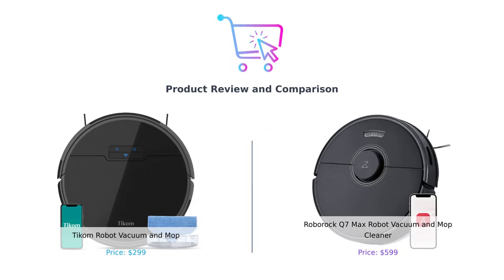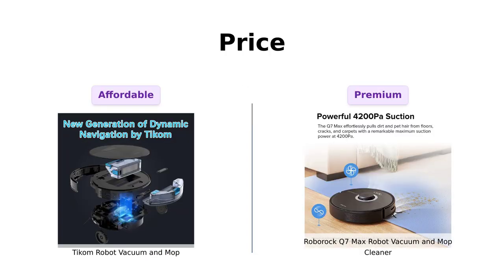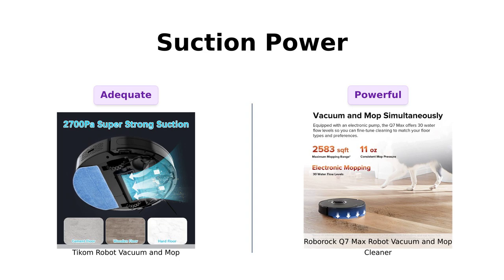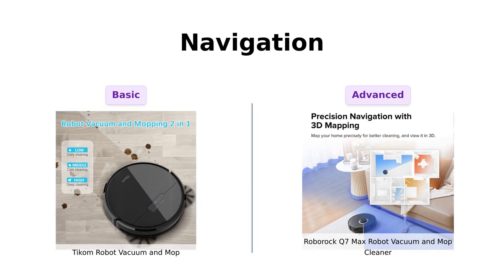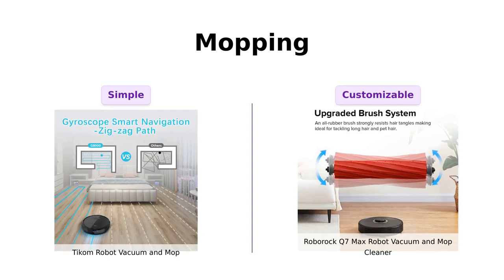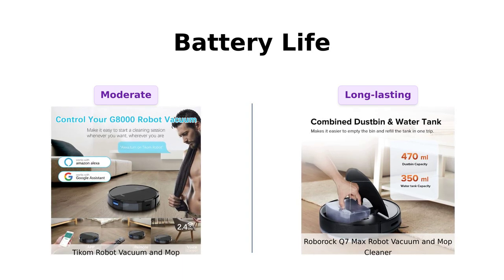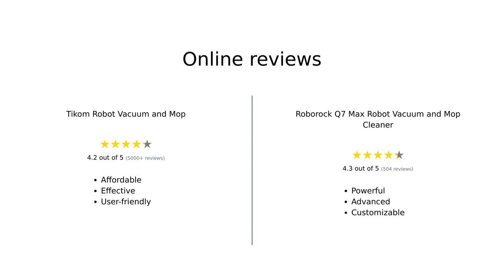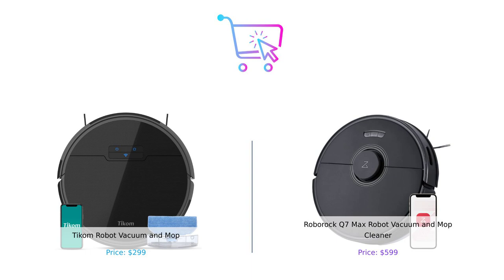Tikom G8000 vs. Roborock Q7 Max 🤖🧹 - Robot Vacuum Comparison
In this video, we compare the Tikom Robot Vacuum and Mop G8000 with the Roborock Q7 Max Robot Vacuum and Mop Cleaner.

First Product: Tikom Robot Vacuum and Mop, G8000 Robot Vacuum Cleaner, 2700Pa Strong Suction, Self-Charging, Good for Hard Floors, Black

Second Product: Roborock Q7 Max Robot Vacuum and Mop Cleaner, 4200Pa Strong Suction, Lidar Navigation, Multi-Level Mapping, No-Go&No-Mop Zones, 180mins Runtime, Works with Alexa, Perfect for Pet Hair, Black

Which one will come out on top? Watch till the end to find out! 🏆😊